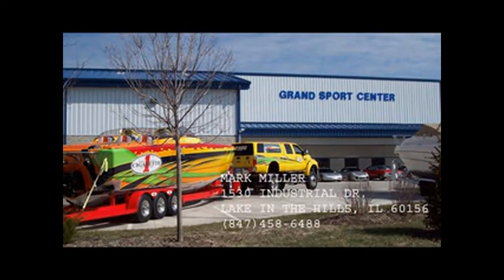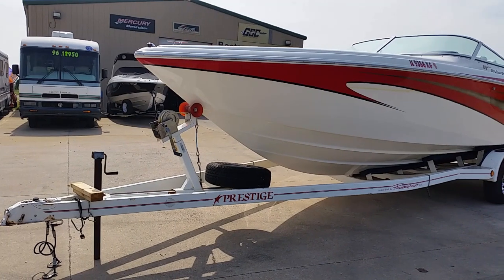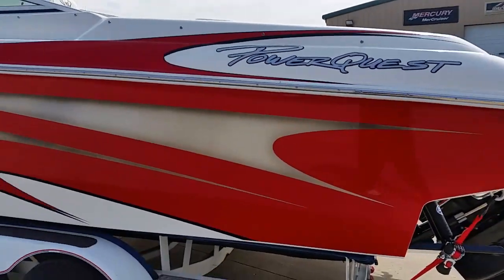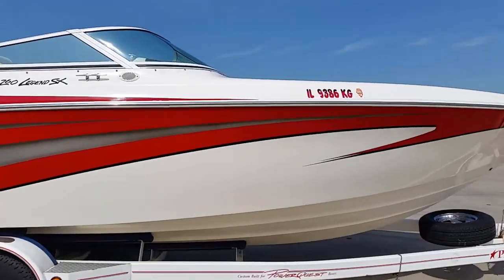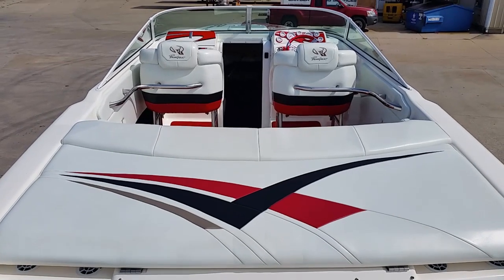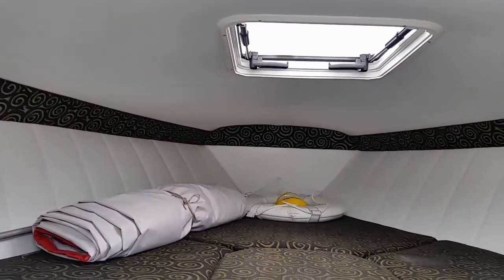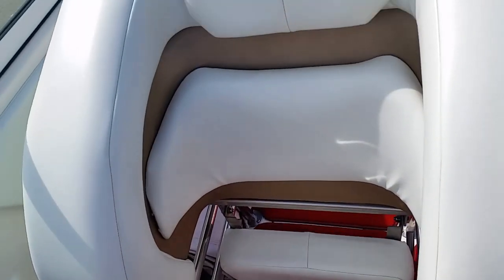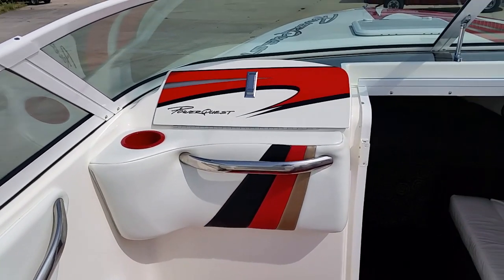2001 Powerquest SOLD 260 Painted by Mitcher T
454 Mag EFI 385 Hp